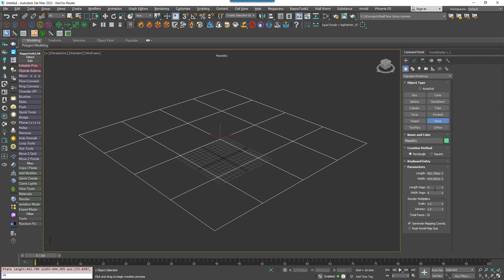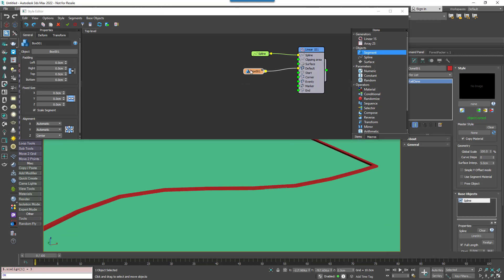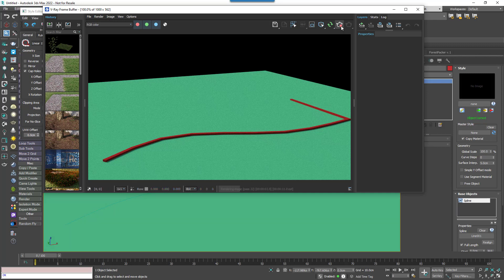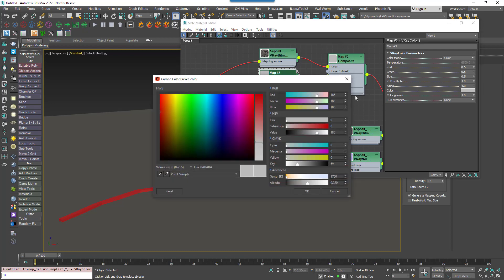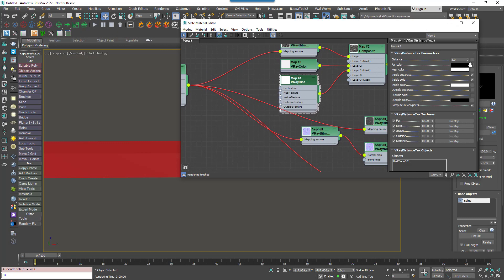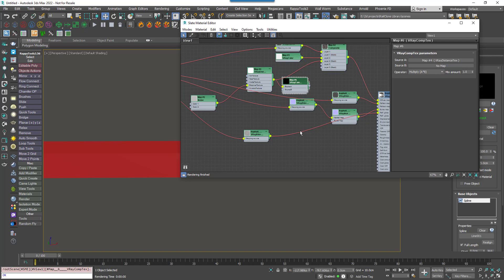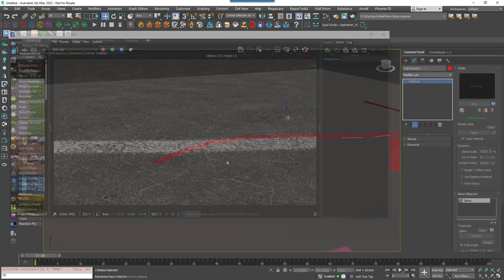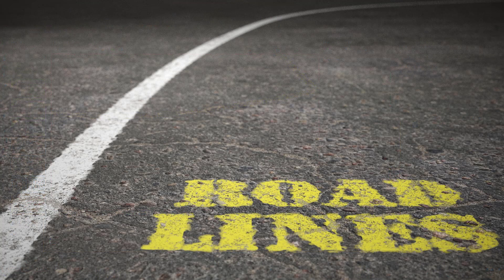How to render road markings in 3ds Max - Getting started with RailClone Part 10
In this tutorial, we’re going to use RailClone in conjunction with V-Ray distance texture to create several different types of road markings. Including a solid single line, a dashed single line, a double solid line, a double dashed line, a dashed and solid line, and its opposite, a solid and dashed line. We’ll also create a style that can fill areas with a lined outline.

It goes without saying that this style is fully parametric, and once created it can be used again and again. Unlike decals, it can also efficiently create markings of any shape

00:00 Introduction
00:40 Creating a single road line
02:51 Creating the material
06:56 Adding additional colours
08:06 Creating a dashed road line
09:35 Creating a double road line
11:45 Creating a double dashed road line
12:05 Creating a dashed and solid road line
13:19 Select from the styles using a Selector operator
14:00 Creating drop-down lists
15:15 Creating a hatched fill road marking style
18:48 Conclusion

The majority of this tutorial can be done with the free Lite version of RailClone, and if you just want to use the finishes style and aren’t interested in learning how it was created, you can simply download it from our website and just follow the section explaining how to set up the materials.